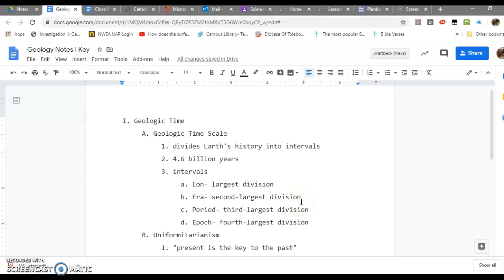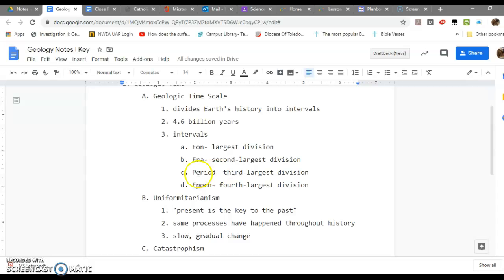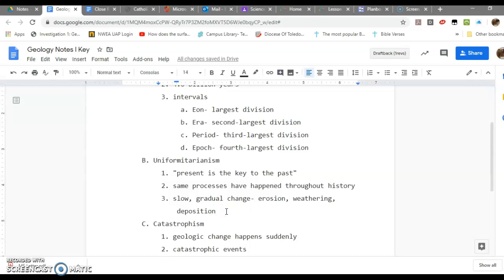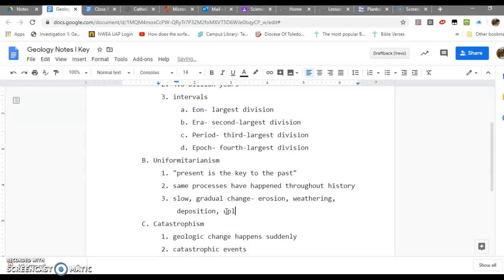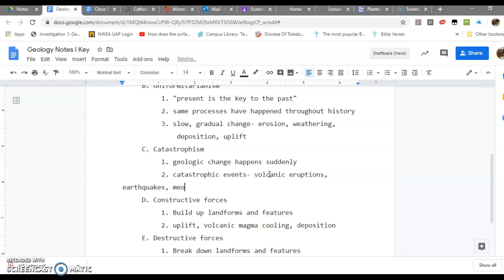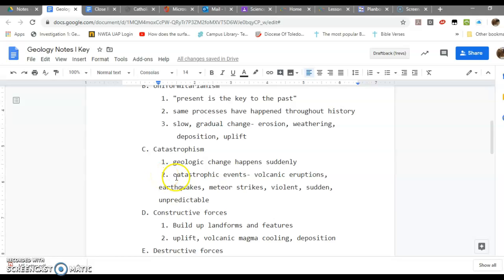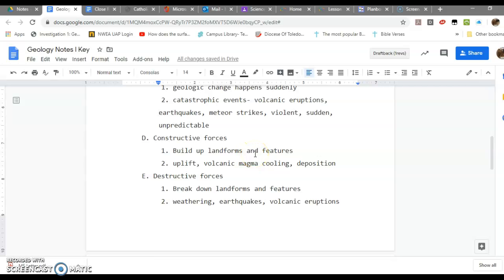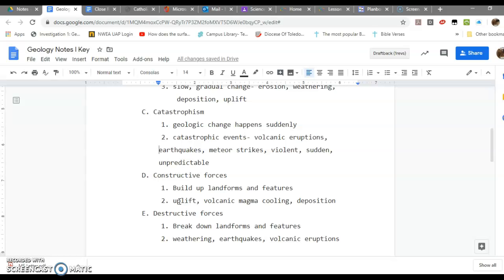Geology Notes 1